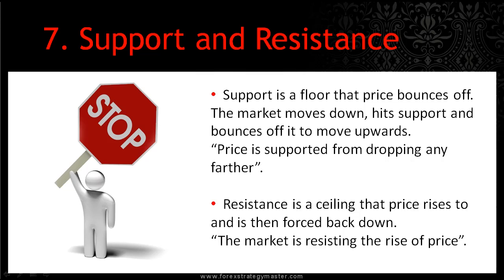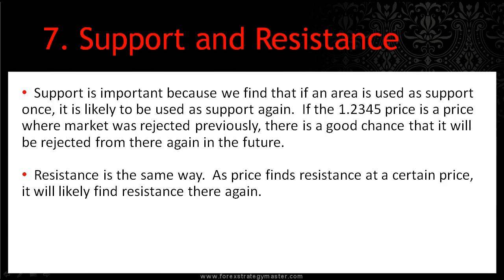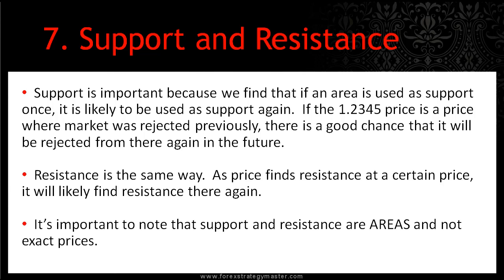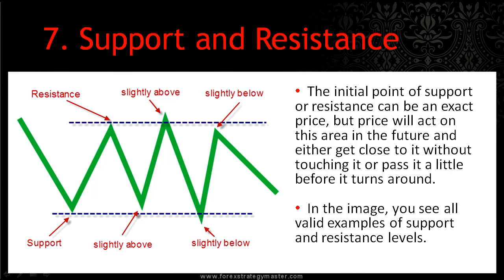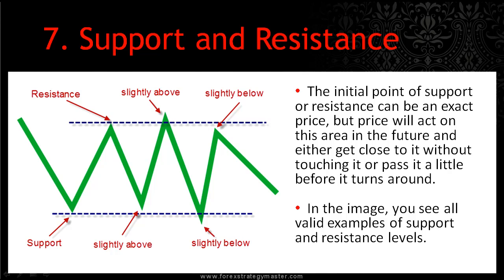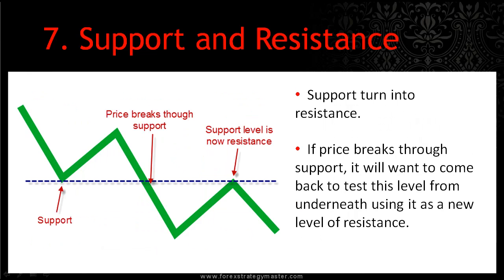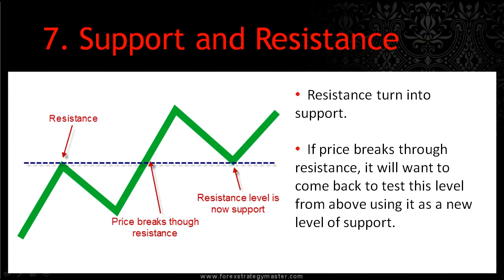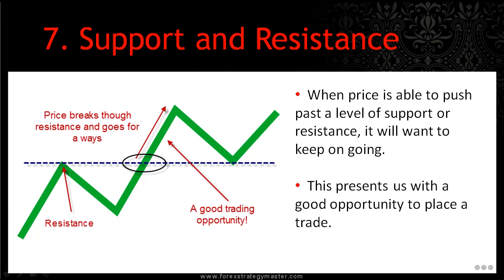V Support And Resistance